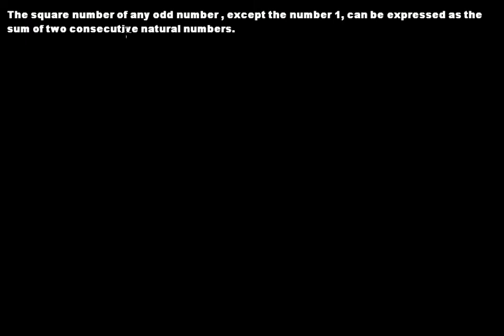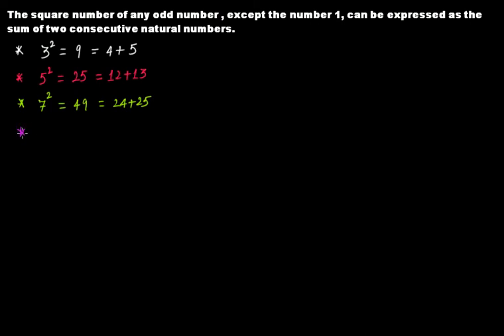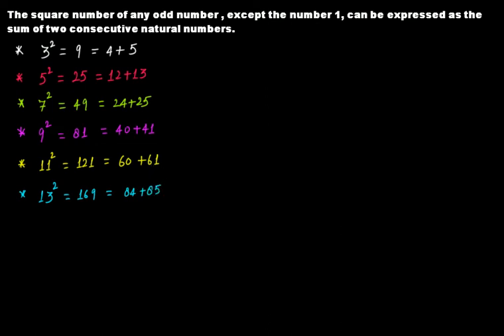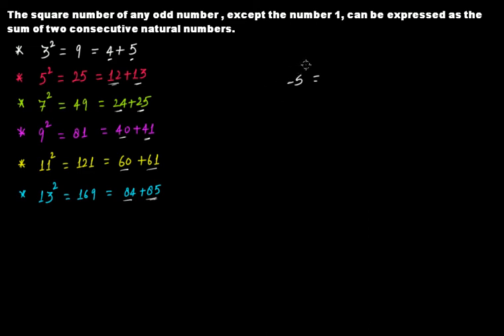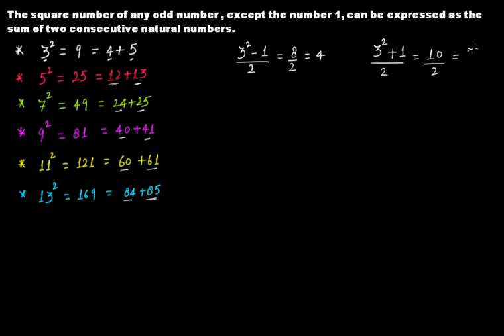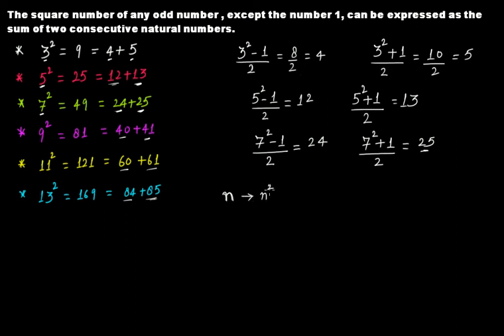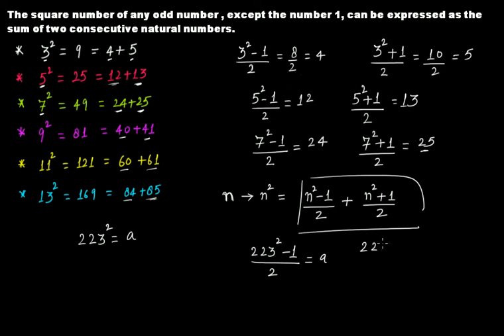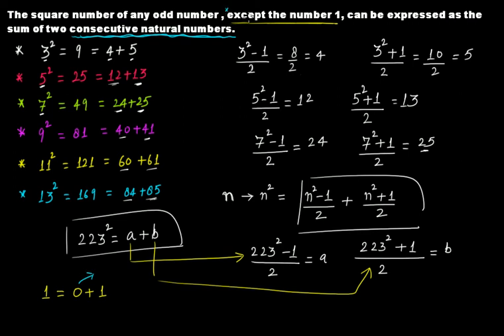Pattern of Square Numbers - Part 1 || Squares & Square Numbers || C.B.S.E. Grade 8 Mathematics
In this video tutorial we discuss the following pattern of square numbers:
"The square number of any odd number, except the number one, can be expressed as the sum of two consecutive natural numbers."

The topic above are taken from the chapter "Squares and Square Roots".